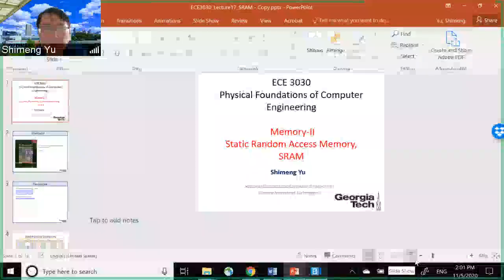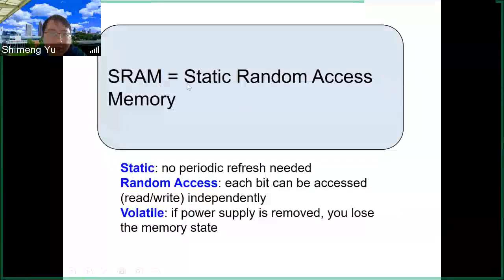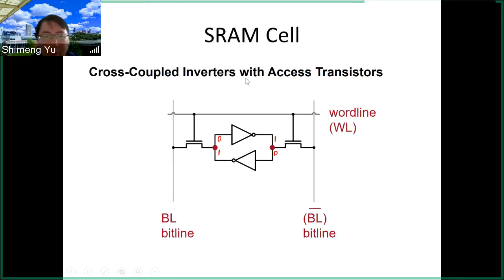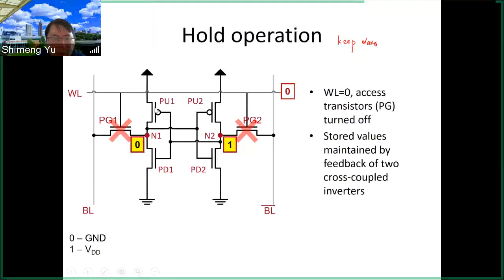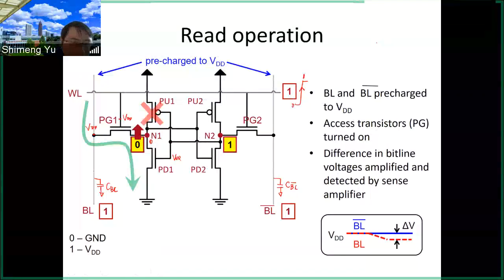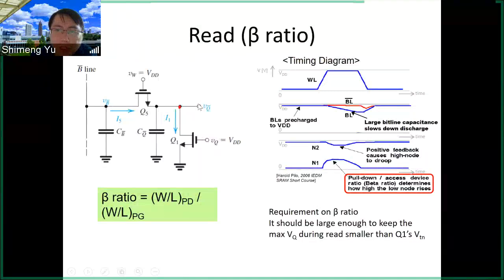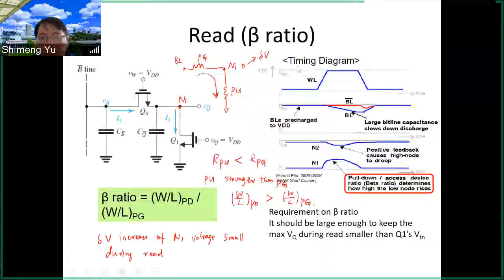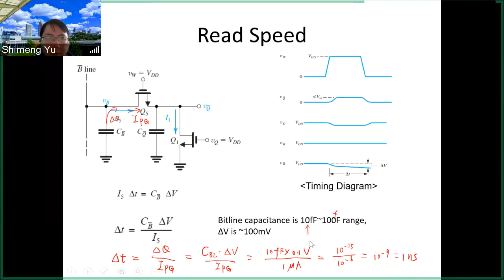Lecture17 SRAM part1